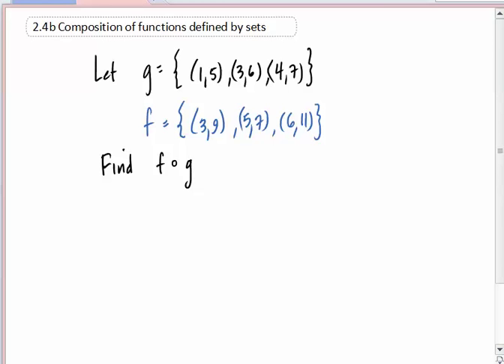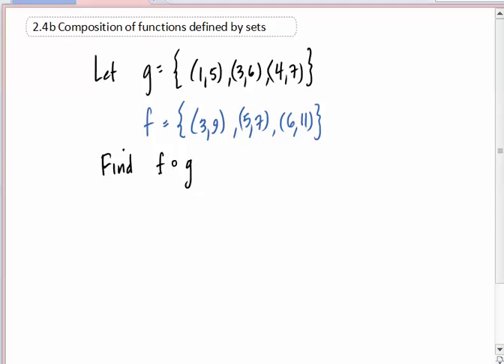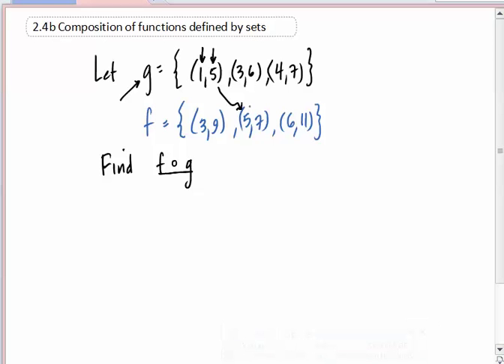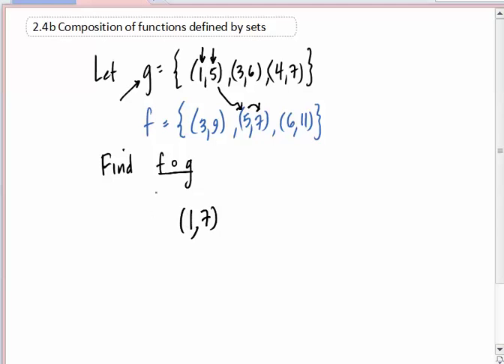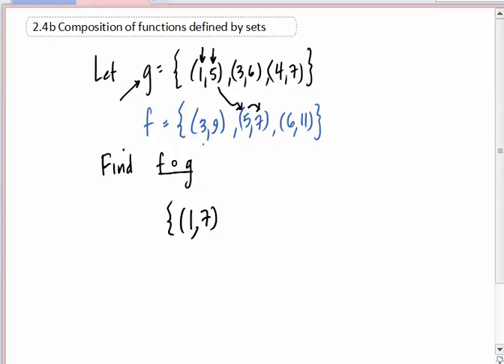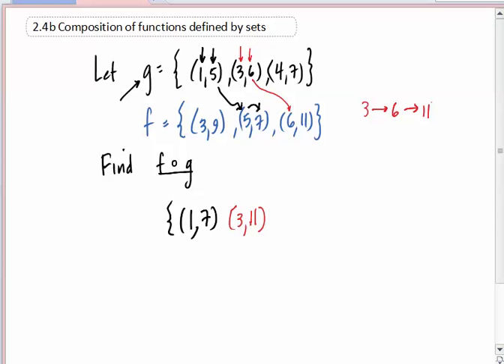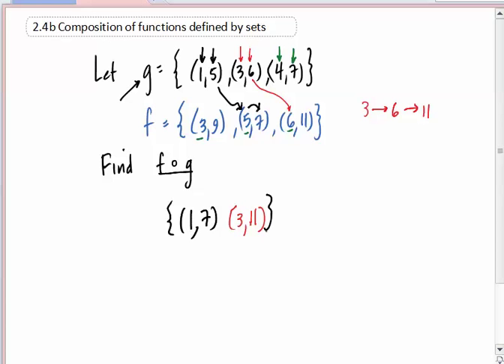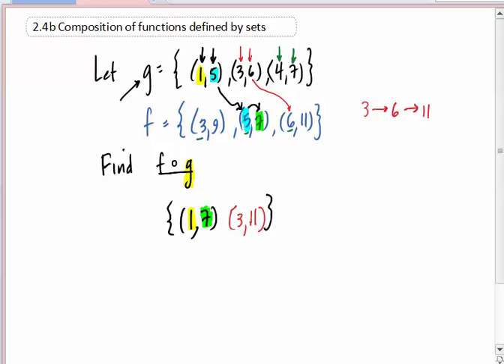2 4d Composition of functions defined by sets